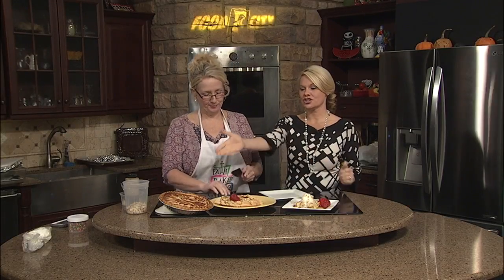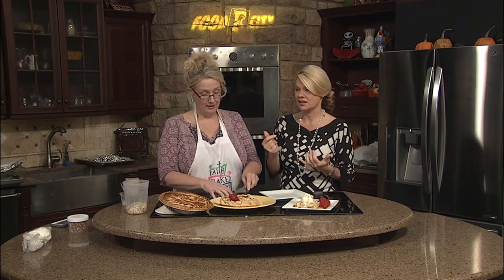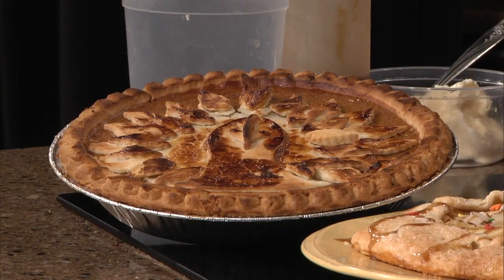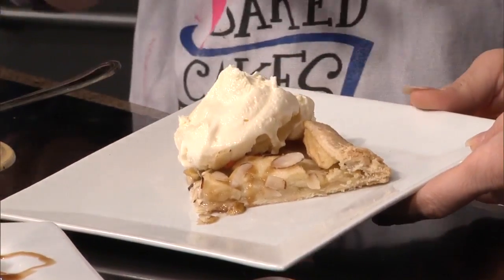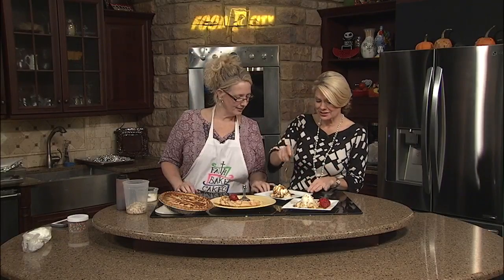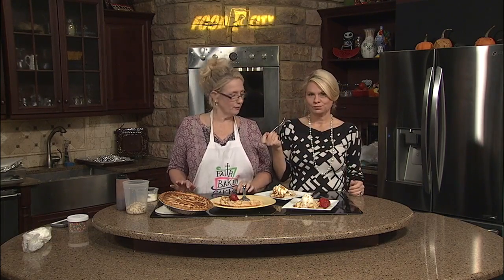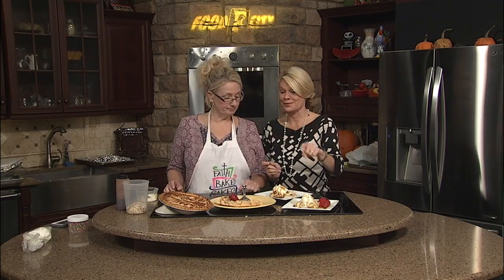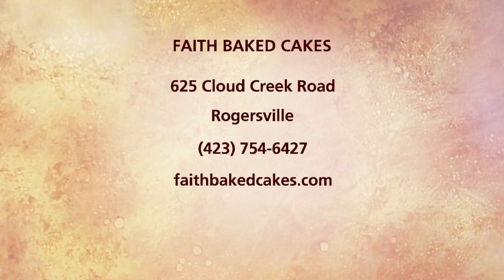Easy Apple Crostata Finale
Amy and Shona wrap it up in the kitchen.